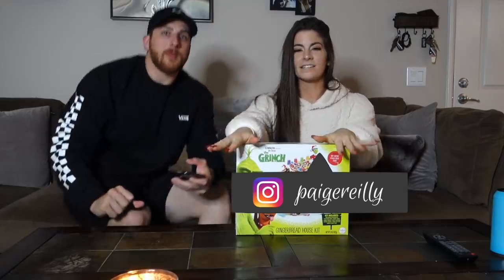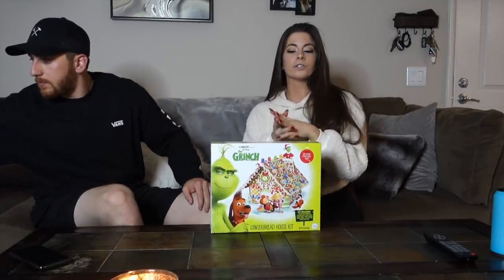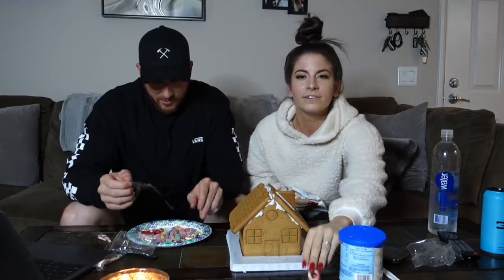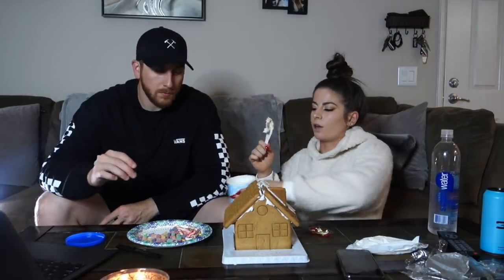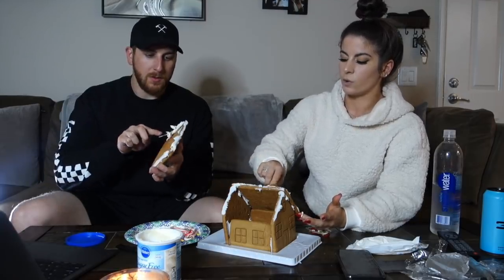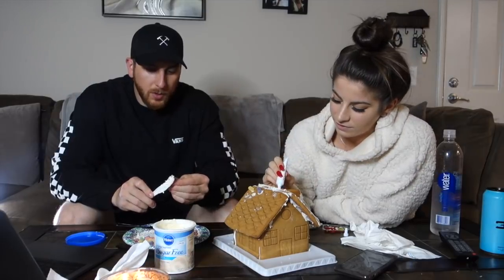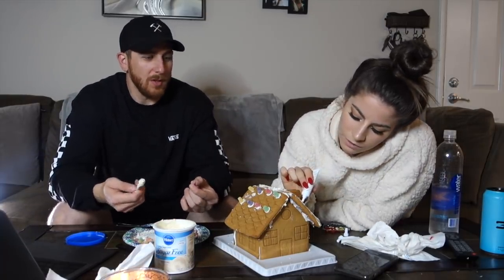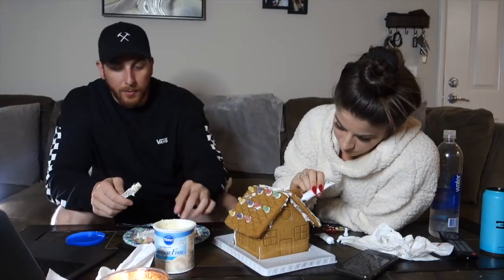Chatting & Builidng Gingerbread Houses | VLOGMAS DAY 12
Hi guys! This video is a "building gingerbread battle" lol but we are decorating the same one soooo idk if that counts?

Icon Meals: Code "Paige" saves you 10%
MVMT: Code "paigereilly15" for $15 off
The Shoe Fairy: paigereilly
Poshmark Closet: paigereillyy